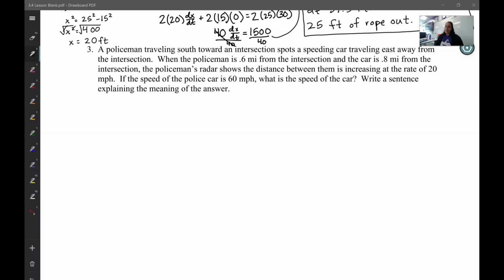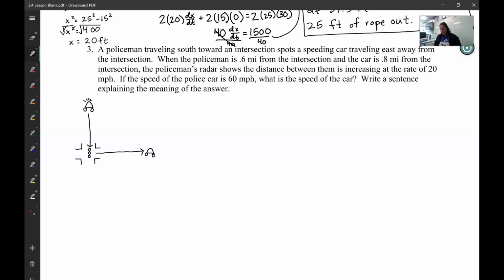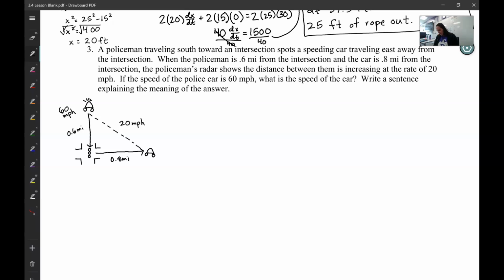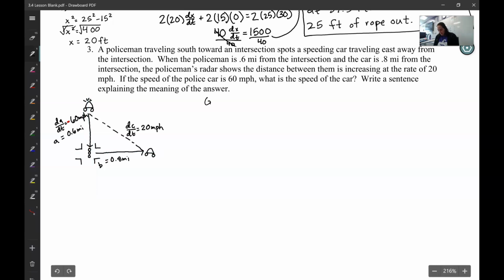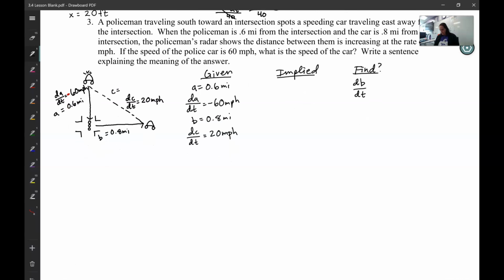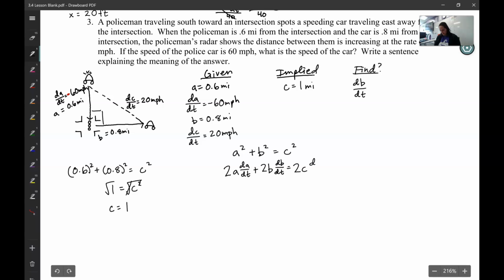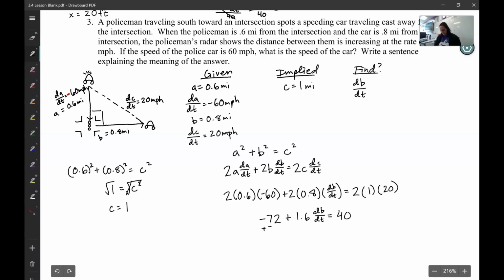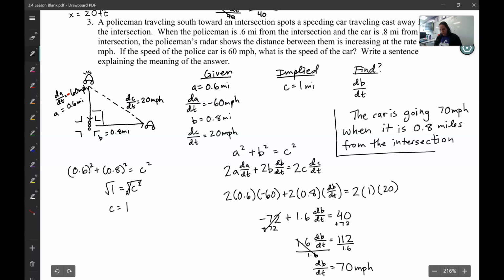APCalcAB 3.4 Lesson Pt 3